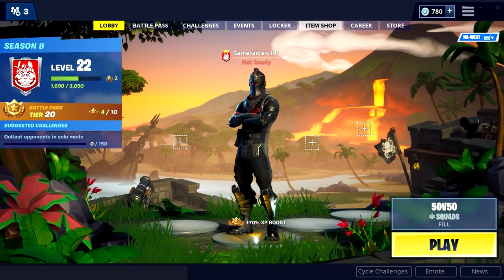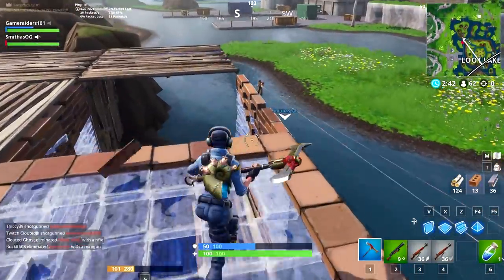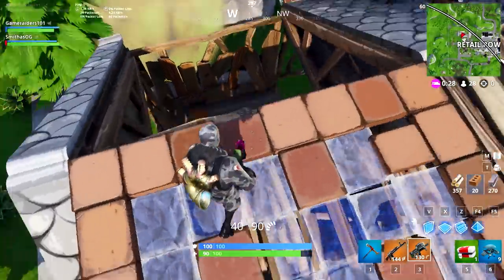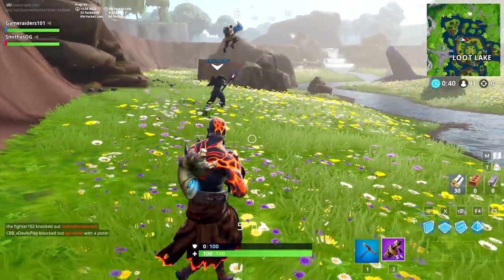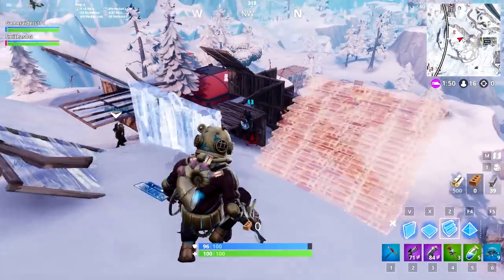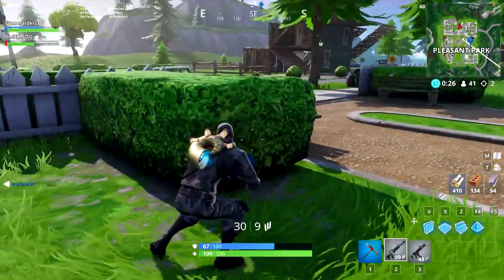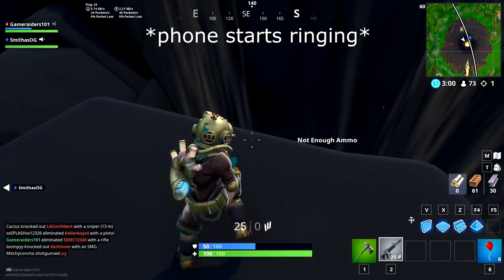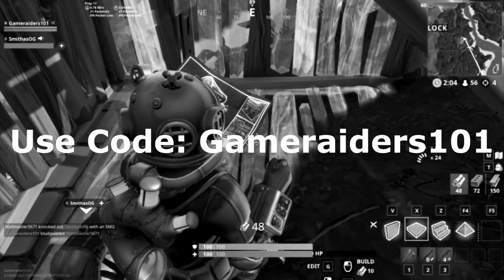RANDOM SKIN CHALLENGE in Fortnite *IMPOSSIBLE*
What's a better combo Peanut butter and jelly, or soccer skins and swamp ass?

Shout out to my current Patrons!